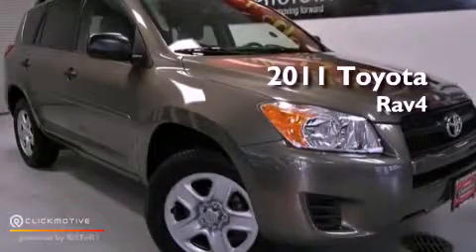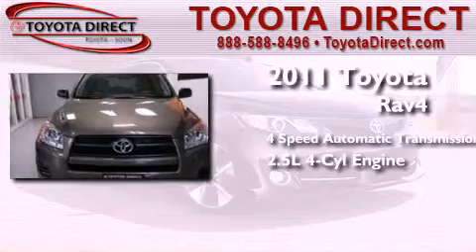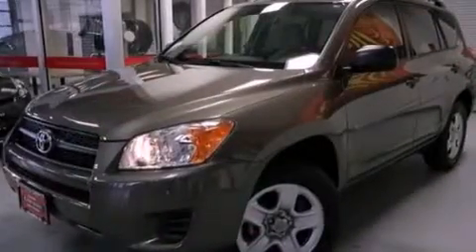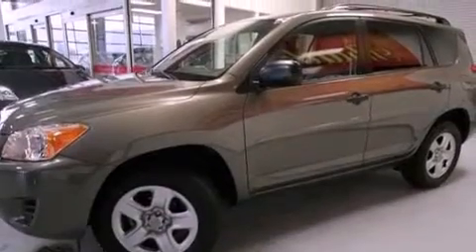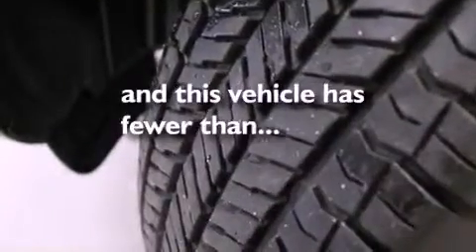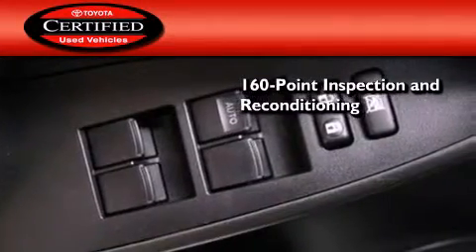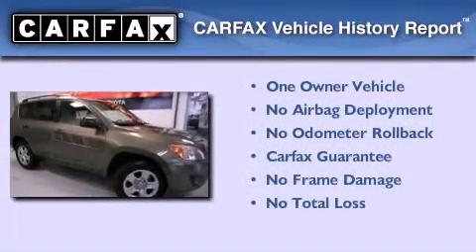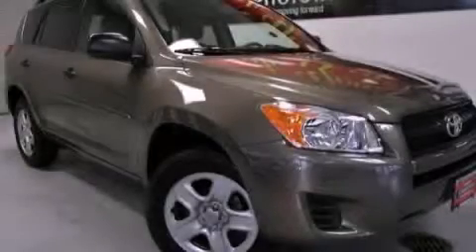Used 2011 Toyota RAV4 Columbus OH 43230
Year : 2011
 Make : Toyota
 Model : RAV4
 Engine : Gas I4 2.5L/152
 Trans . : Automatic

 Miles : 8,201